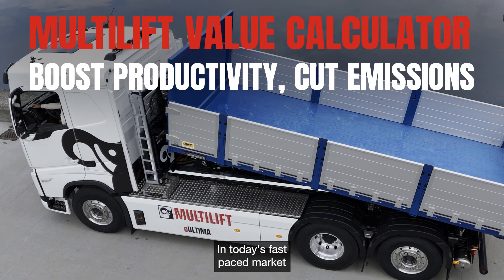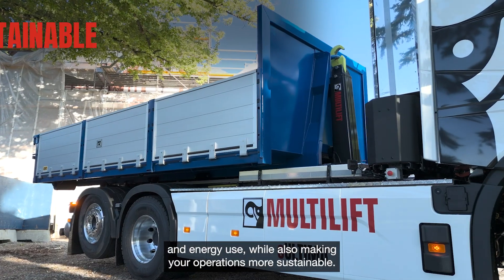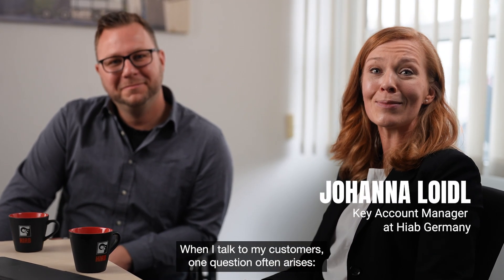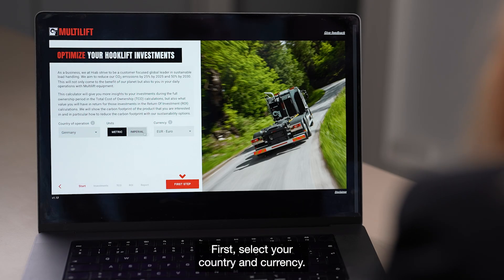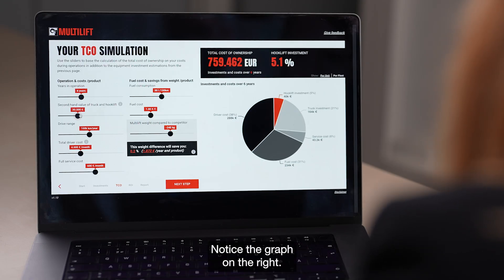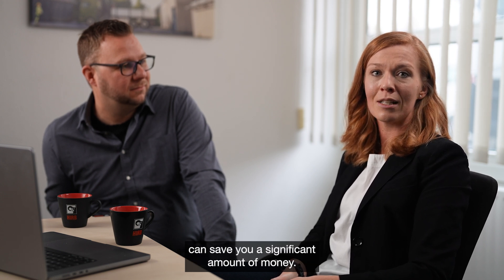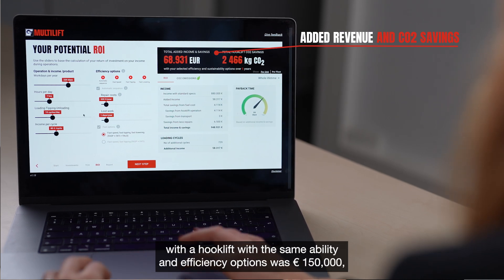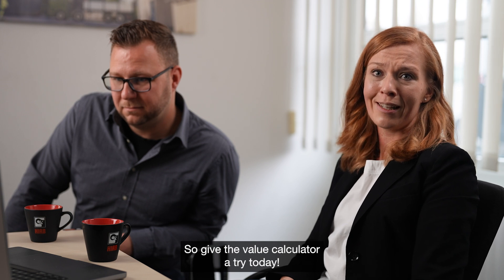Increase your efficiency with MULTILIFT Value Calculator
MULTILIFT presents the Value Calculator, a tool that helps to select the right hooklift and sustainability option to get the biggest increase in earnings and reduction in CO2 emissions.